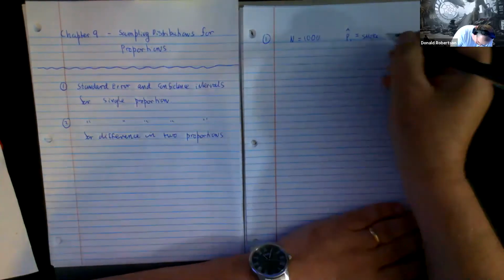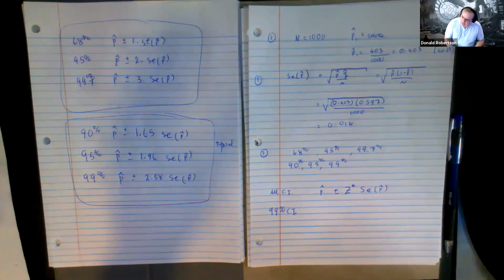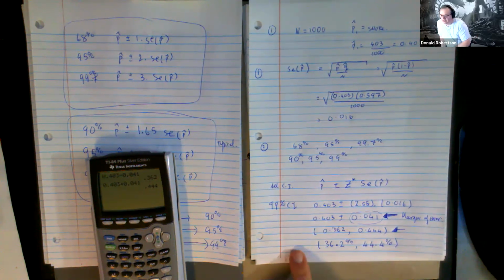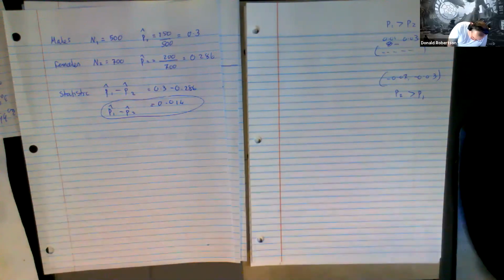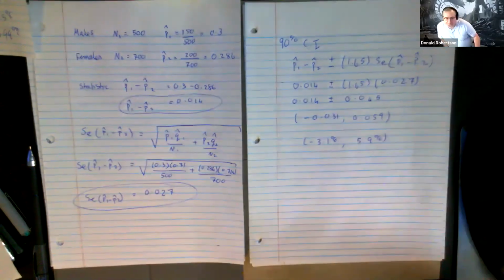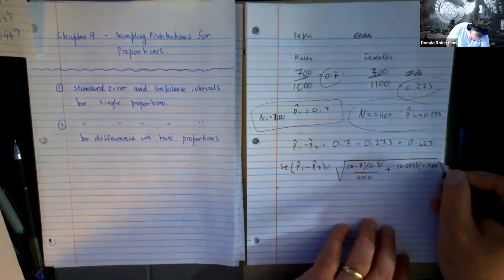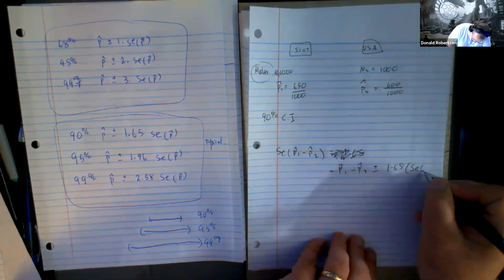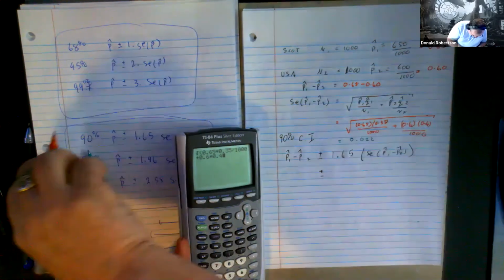Math 146 Lecture 26 Mon 10th May